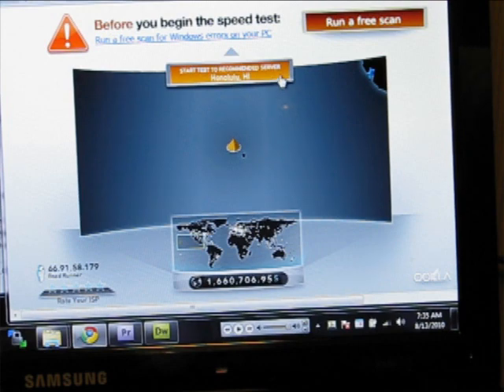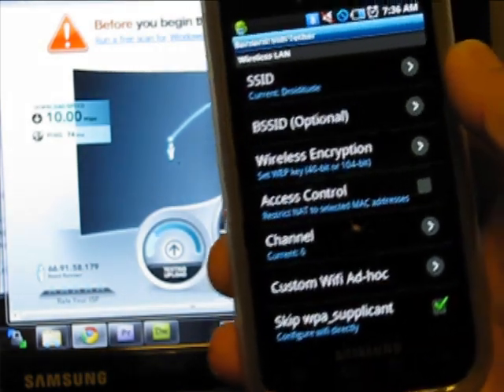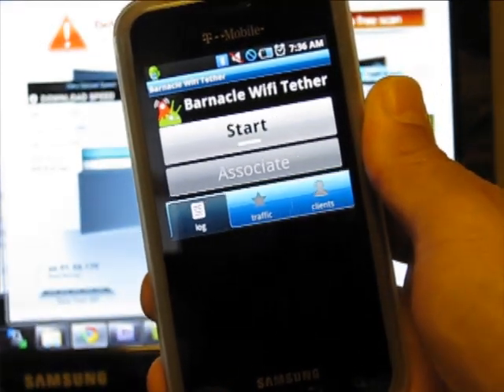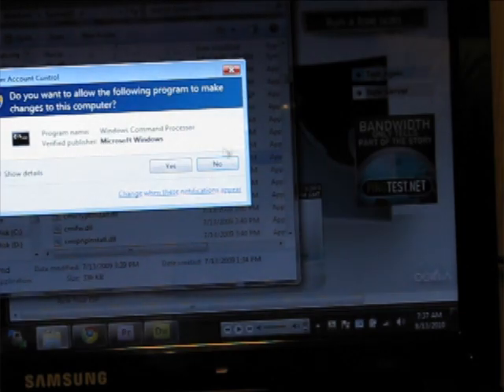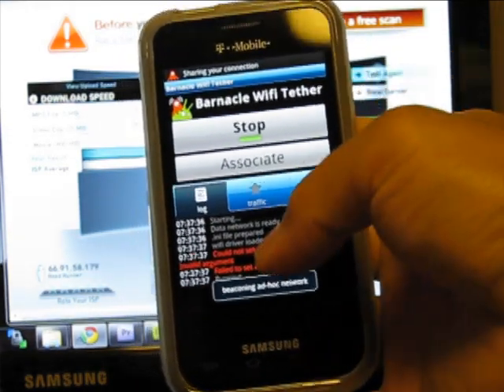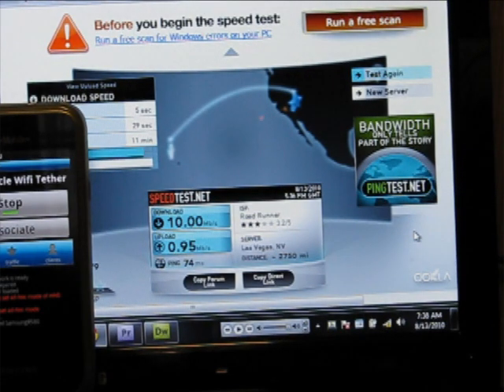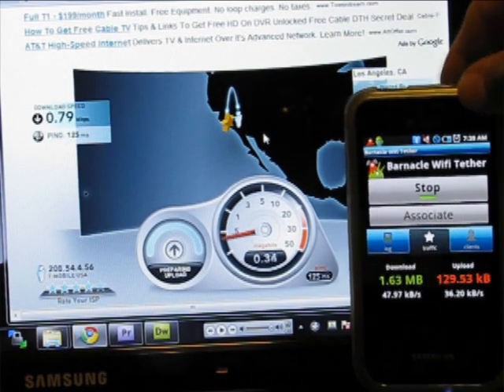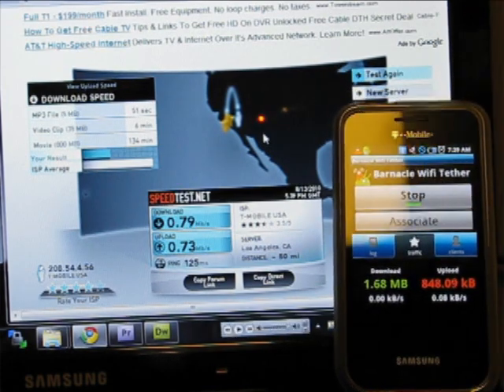How to set up Wifi Tethering on your Samsung Vibrant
Video instructions on how to set up your Samsung Vibrant to tether to a PC or Mac over wifi using Barnacle Wifi Tether. Please see for detailed instructions at the Droiditude